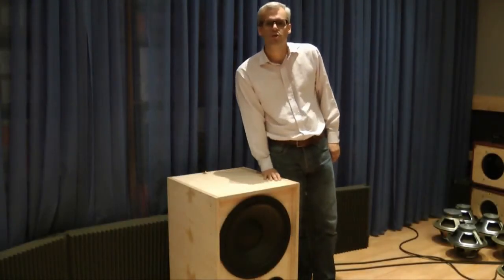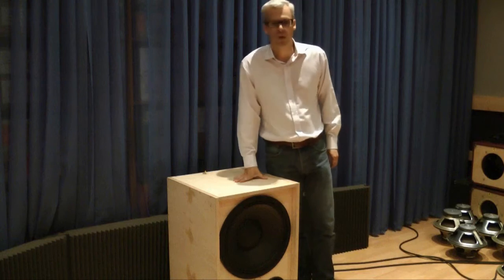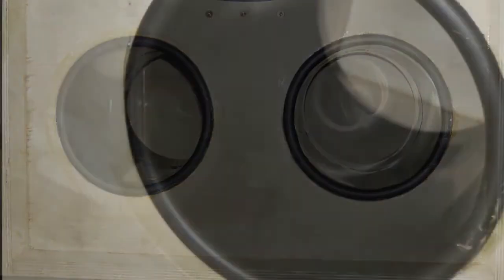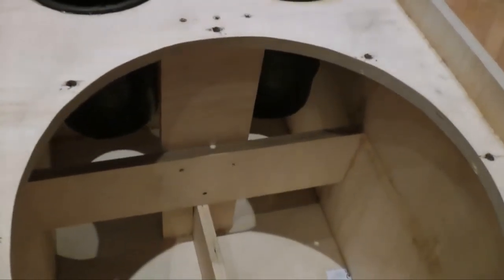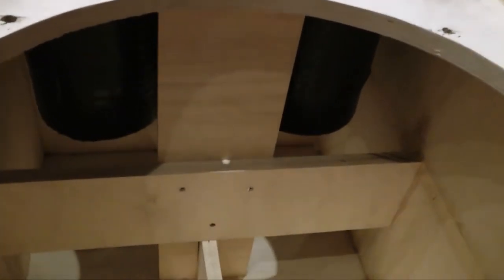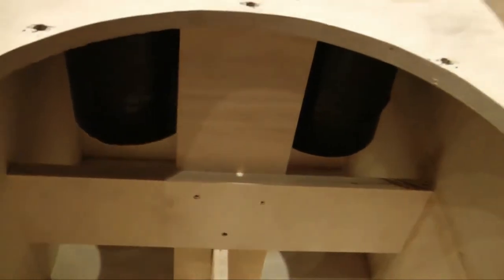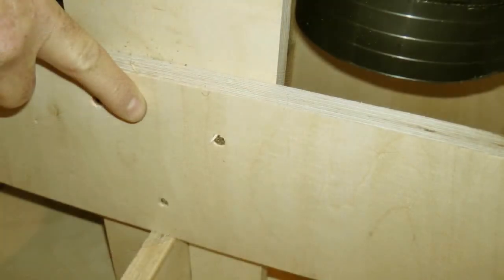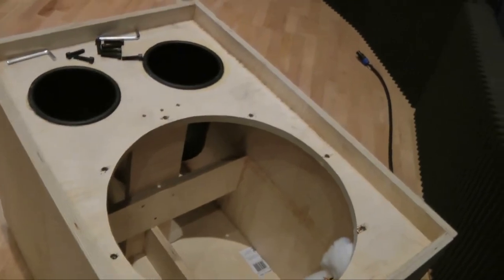CF18VJD Bass Reflex Subwoofer Cabinet Build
Celestion have designed a ported bass cabinet, specifically for use with the CF18VJD ferrite magnet, cast aluminium LF driver. Cabinet specifications are:

Material: 18mm birch plywood
Cabinet Volume: 167 litres (5.9 cu. ft.) Total / 135 litres (4.8 cu. ft.) Effective
Cabinet Resonance (Fb): 37Hz
Max SPL (1-watt/1m) 127dB (-0.5dB at 40Hz, -3dB at 36.5Hz)
Recommended high pass filter: Butterworth 24 dB/octave, 33Hz cut-off